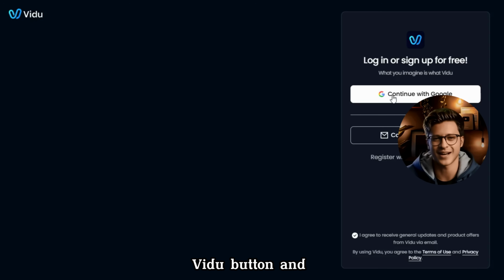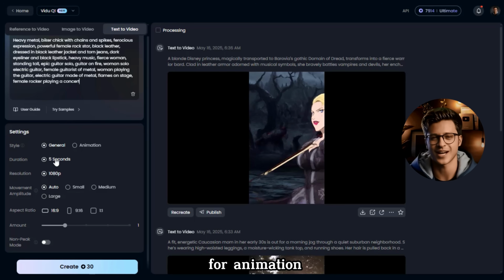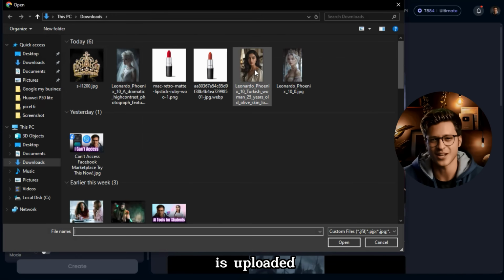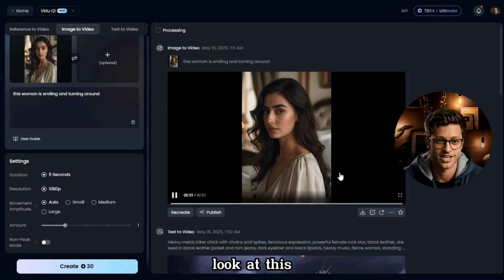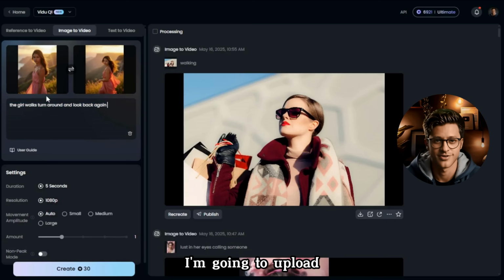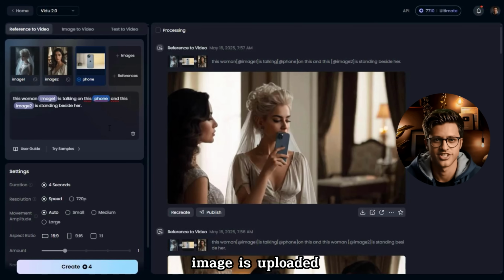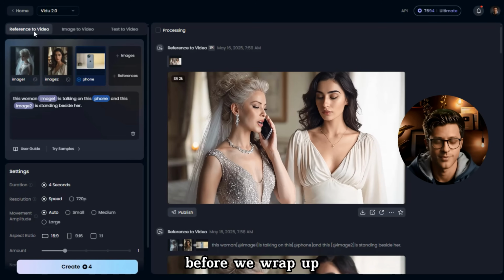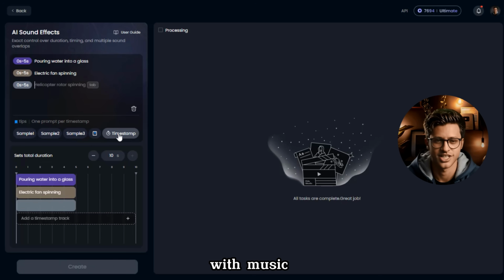Create Stunning AI Videos from Text & Images 🔥 Vidu AI Full Tutorial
🚀 Create Stunning AI Videos from Just Text & Images with Vidu AI! | Full Step-by-Step Tutorial

Ready to transform your ideas into cinematic AI videos in minutes? In this full tutorial, I’ll walk you through how to use Vidu AI to create eye-catching, high-quality videos using simple text and images. No editing skills needed!

🔥 Vidu Q1 Has Officially Launched!
The highly anticipated Vidu Q1 model is now LIVE — offering faster generation, better voice sync, and higher video clarity than ever before. Whether you're a content creator, marketer, or educator, this is the perfect time to try Vidu AI’s powerful video tools!

🎁 BONUS: Get Free Credits!
Use my exclusive code: 'TUTORLAB' when signing up to receive extra free credits to create even more amazing videos!

👉 Add these links to your bio or Linktree to make them easily accessible to your audience.

🔍 What You’ll Learn in This Video:
 00:00 – Introduction
 01:20 – What is Vidu AI?
 02:00 – Log in to Vidu AI
 02:28 – Text to Video Tutorial
 04:52 – Image to Video Tutorial
 06:00 – How to Use Keyframes (First/Last Frame)
 07:03 – Reference to Video Feature
 08:22 – AI Music Generator (New Feature)
 09:02 – How to Use Vidu AI to Make Money Online
 09:25 – Final Thoughts